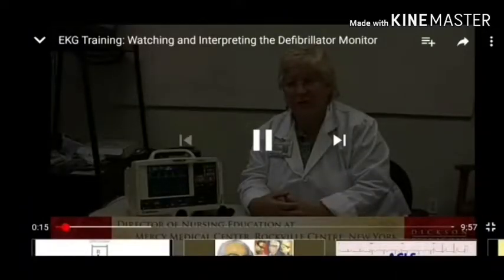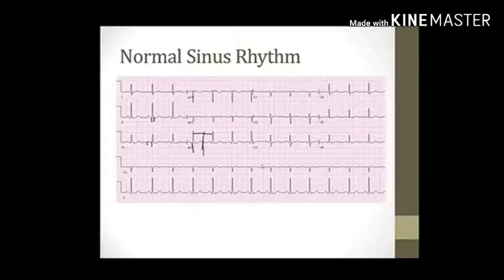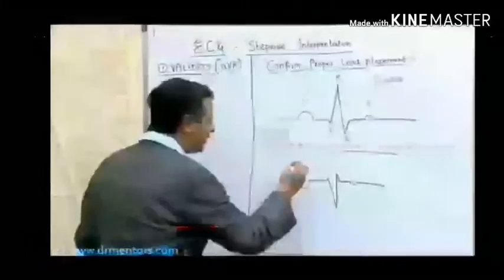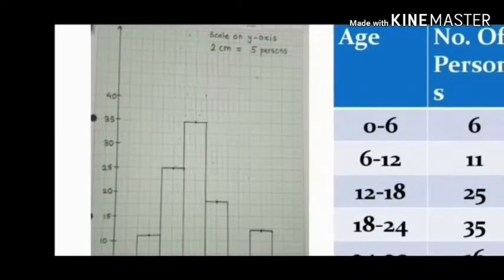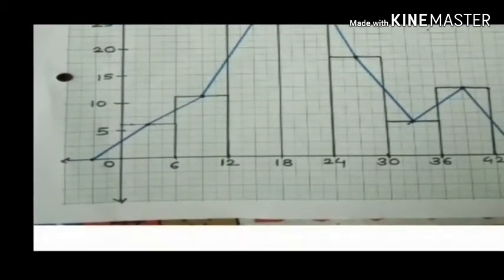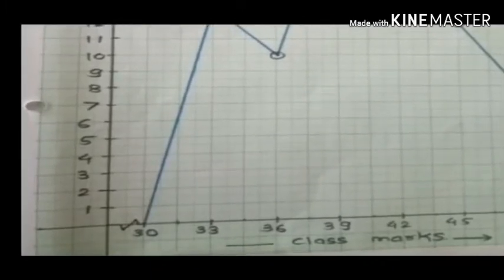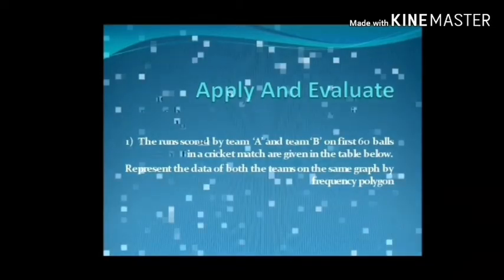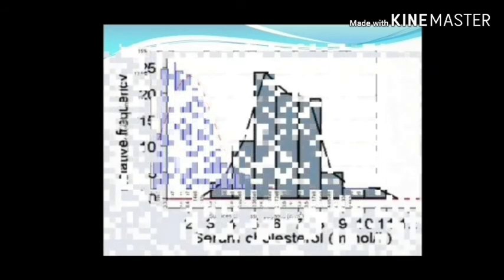MTE096 Mughda Bapat (Graph) -Ratnagiri